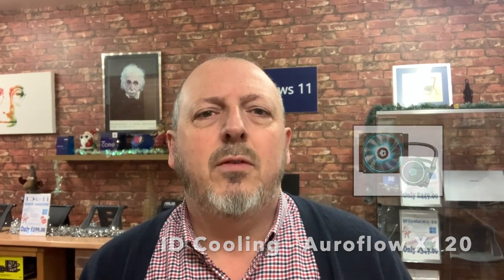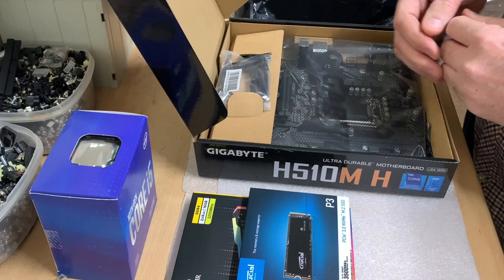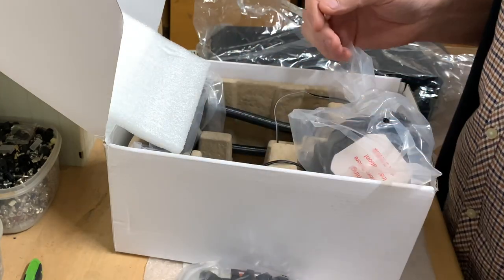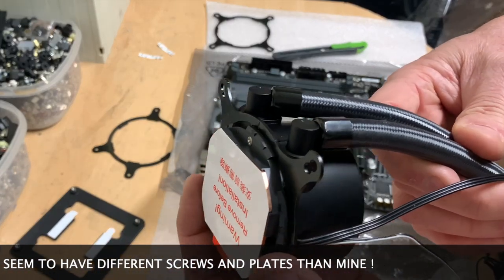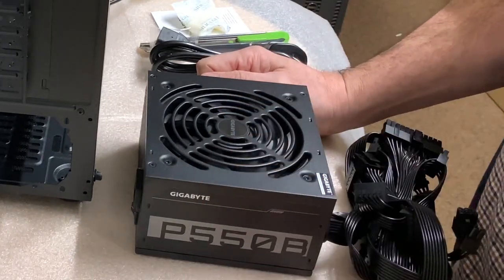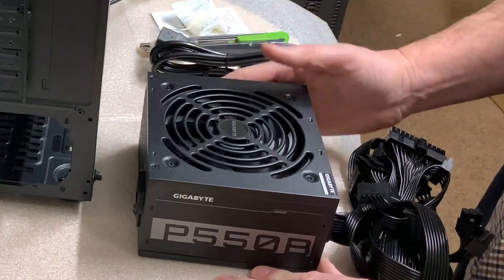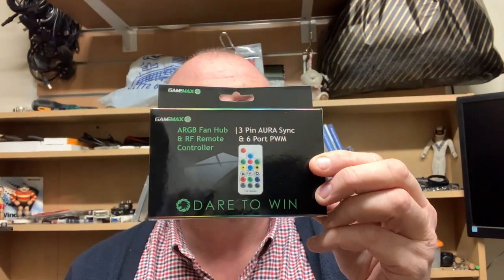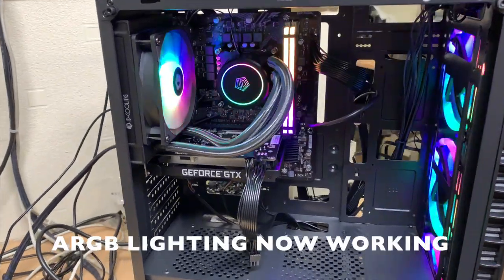Custom Gaming PC Build - Liquid Cooling Should I Have Known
Custom Gaming Desktop PC Build Undertaken.
This video is intended as a guide to PC building and an insight into the kind of work taken on at PC Academy in Leyland.